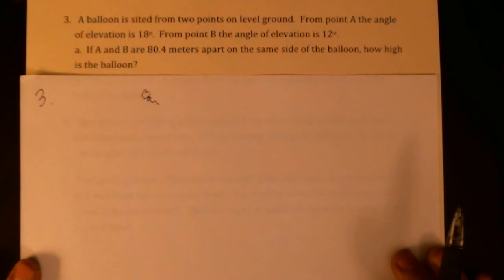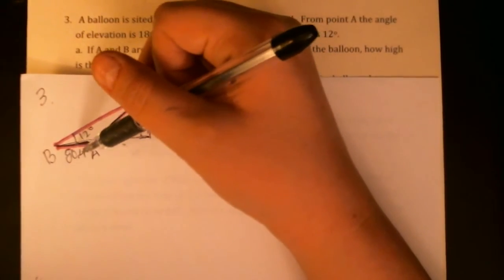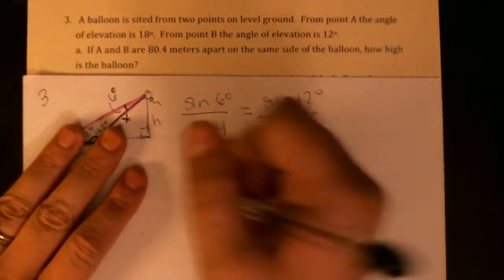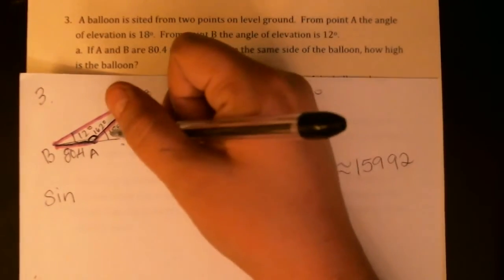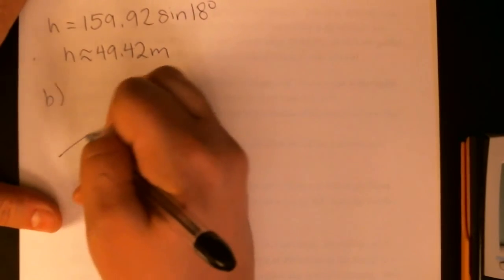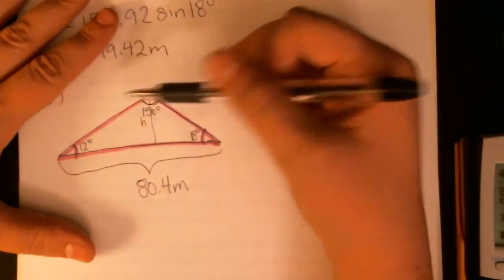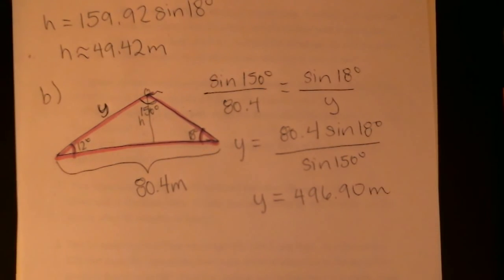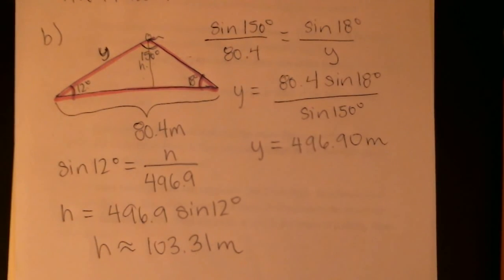M142 5.3 Example 3